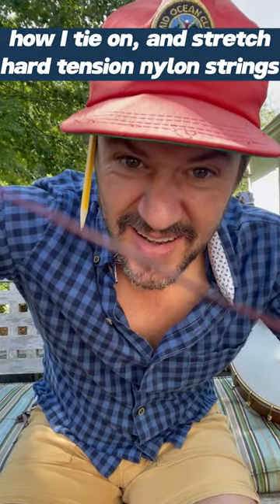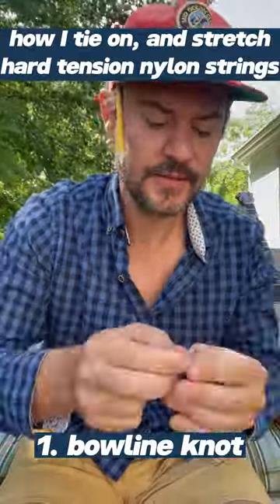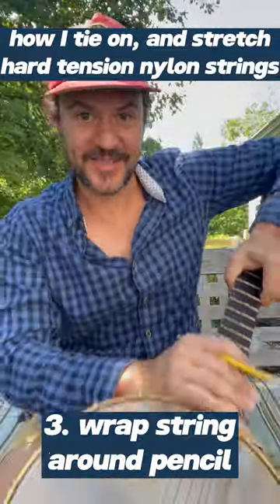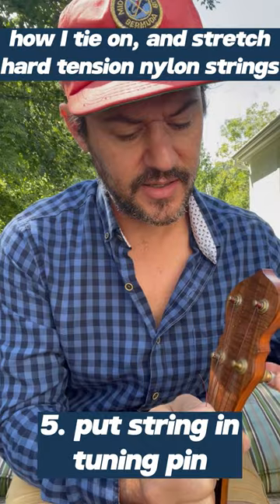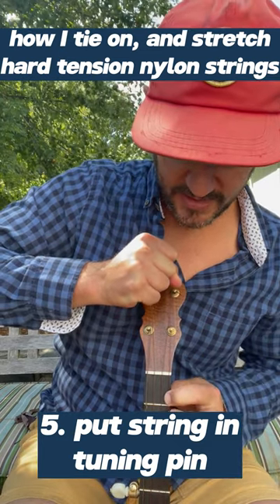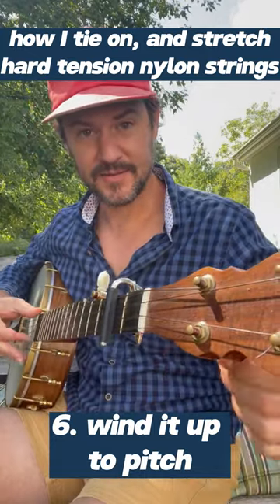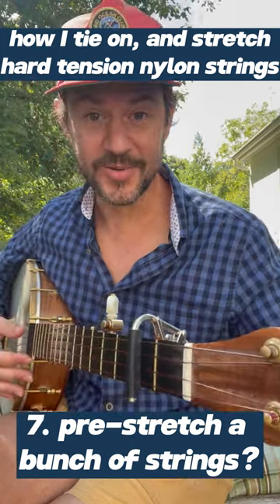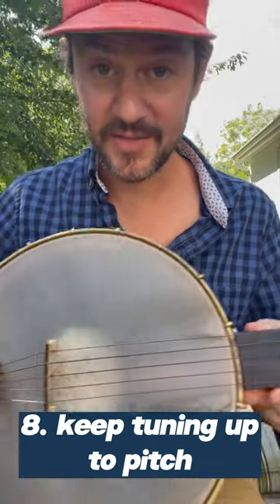how to tie nylon strings on a banjo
use a bowline knot, and stretch 'em!